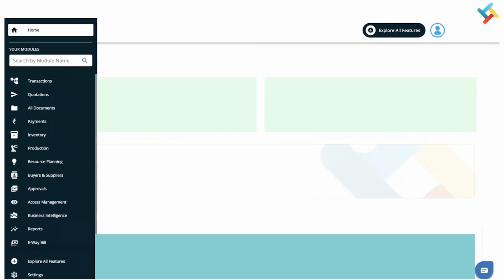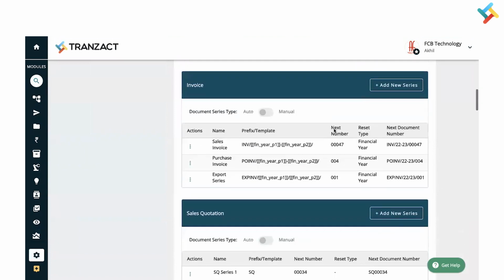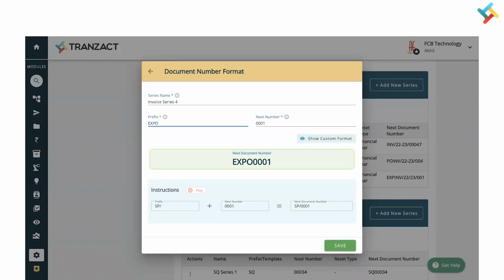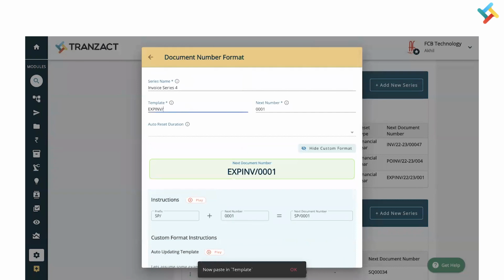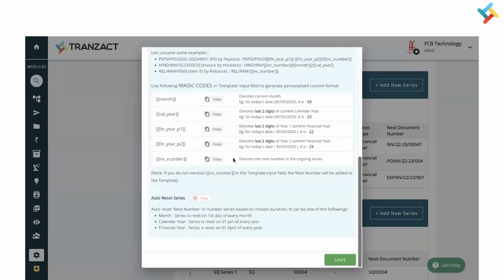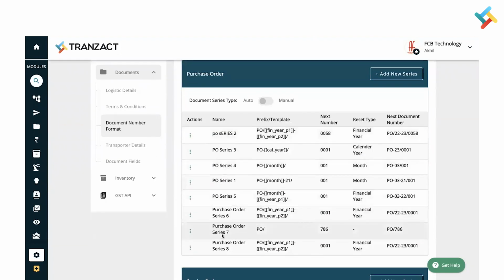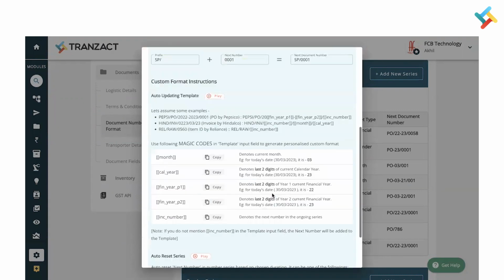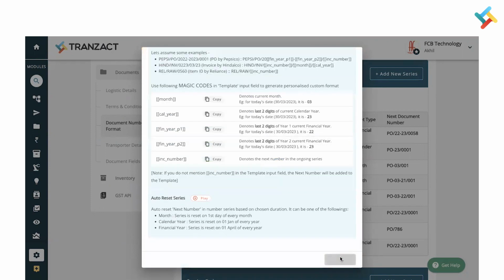How to reset document series in New F.Y.?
This video comes under the Document module on TranZact.